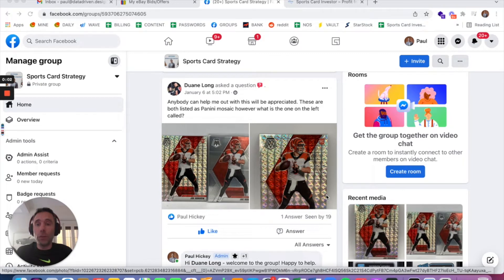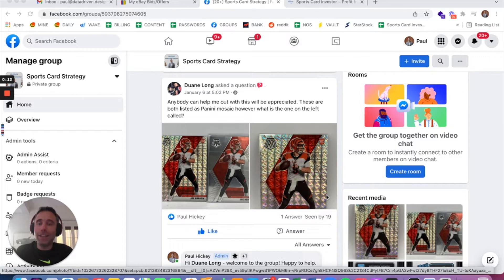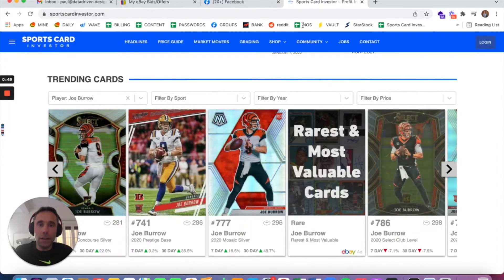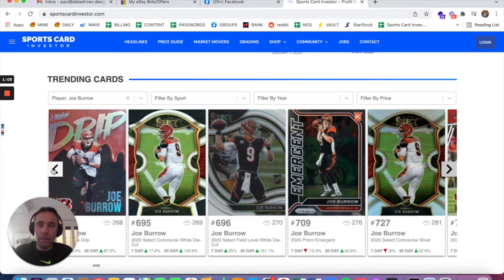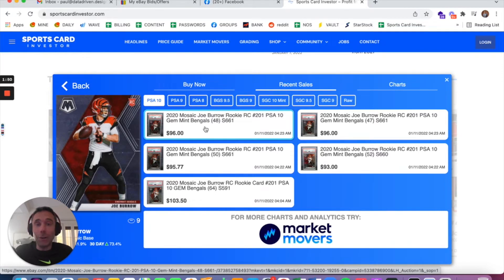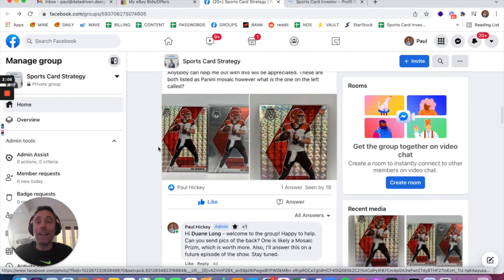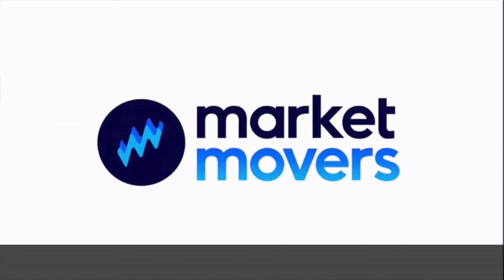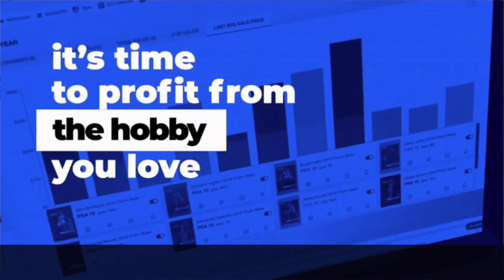What Is The Difference Between These Cards? Mosaic vs Mosaic Silver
In our audience Q and A from our Facebook Group, we got a great question about the difference between Mosaic and Mosaic Silver Cards.